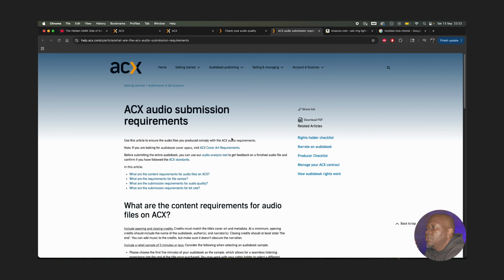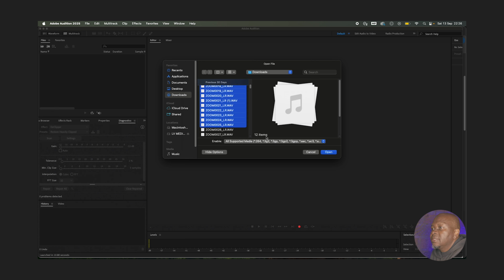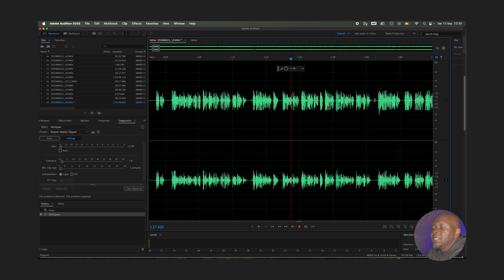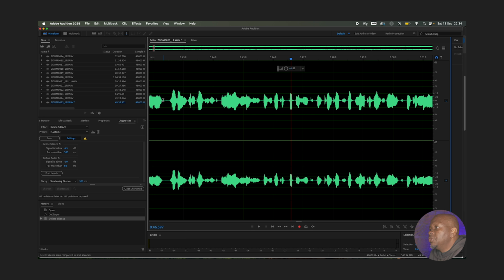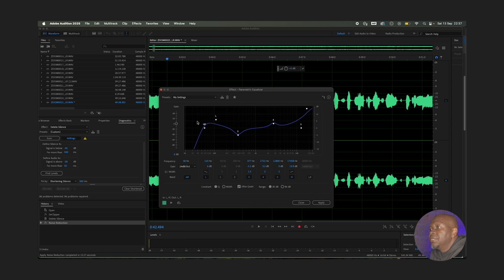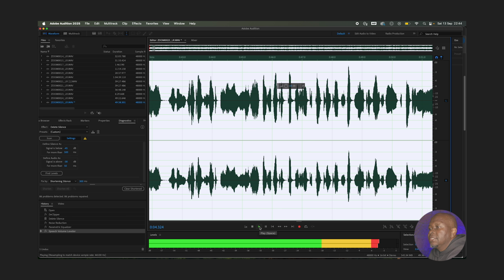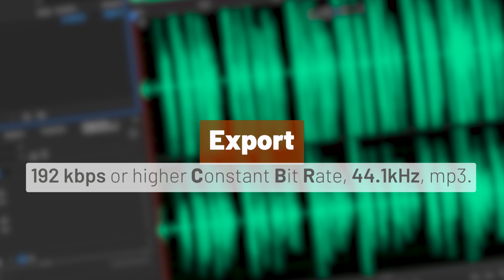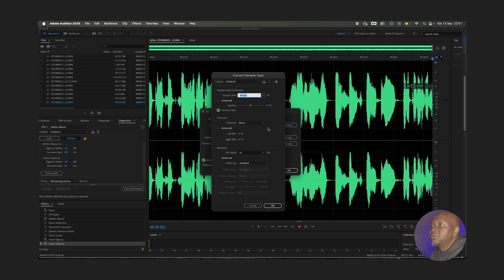How to Edit Audiobooks in Adobe Audition 2025 for ACX (Audible) Standards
Learn how to edit an audiobook in Adobe Audition 2025 so it meets Audible’s ACX requirements. In this beginner-friendly tutorial, we cover everything from fixing clipping and reducing noise to trimming silence, leveling volume, and exporting in the correct format. By the end, you’ll know exactly how to prepare your audiobook for Audible submission with clean, professional audio.